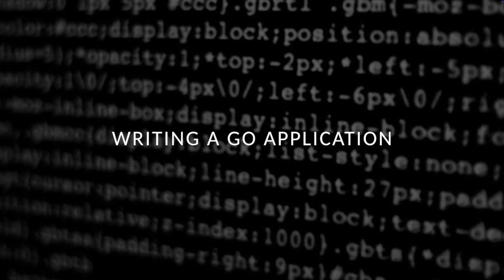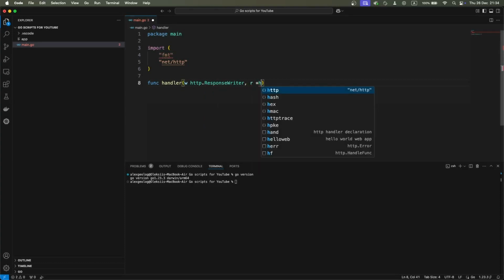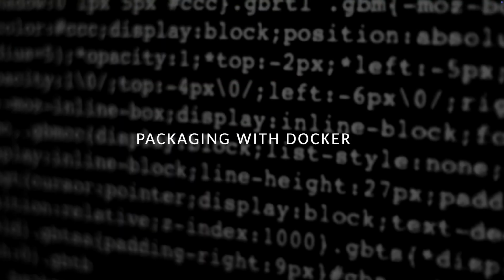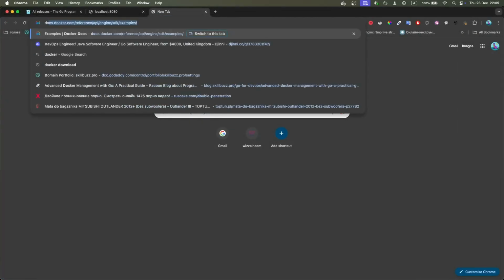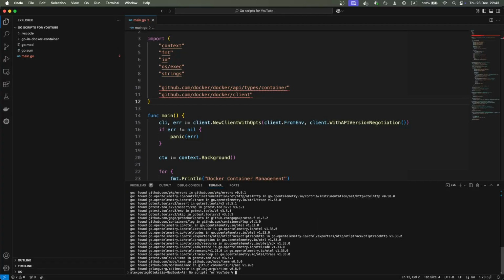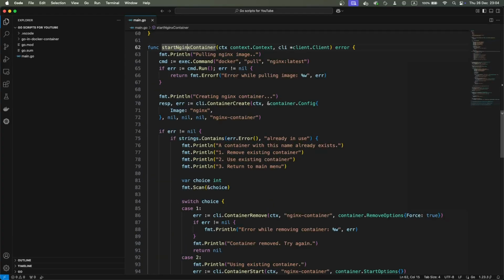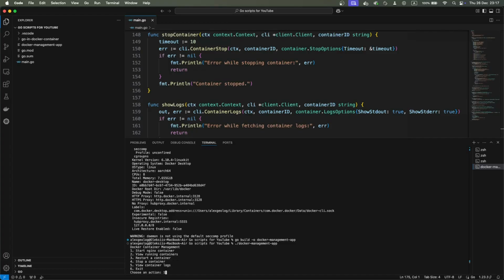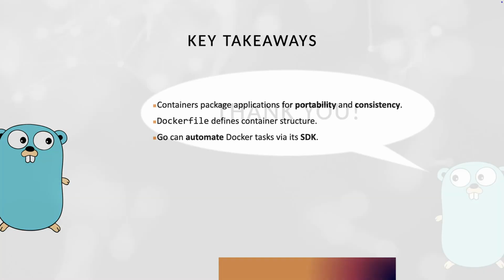DevOps and Go. Part 3. Docker with Go.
How to Build a Go Program to Manage Docker Containers?

In this video, we walk you through creating an interactive Go application to manage Docker containers using the official Docker API.

You’ll learn:

How to connect to the Docker API with Go.
How to start, stop, and restart containers directly from your application.
How to fetch logs and display container lists in real time.
Step-by-step explanation of the Go code and key functions for working with Docker.
This project is perfect for both learning and practical use. We also guide you through setting up the environment and running the application so you can recreate this project yourself.